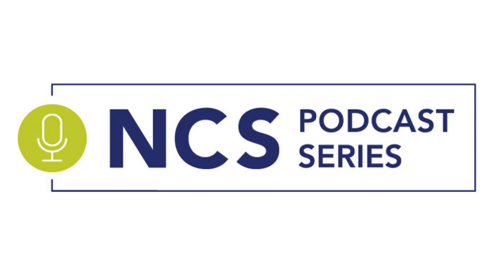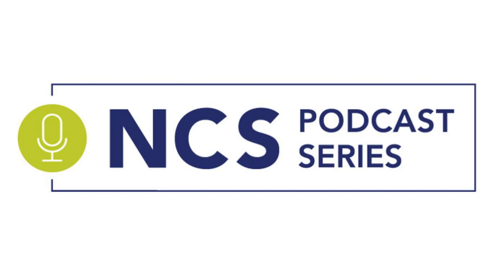MASTER CLASS: Traumatic Brain Injury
Hosted by Dr Stephan Mayer and Dr Jon Rosenberg, this week we discuss the management of traumatic brain injury with Lori Shutter, MD, FNCS, FCCM, Professor of Neurology at the University of Pittsburgh's School of Medicine.